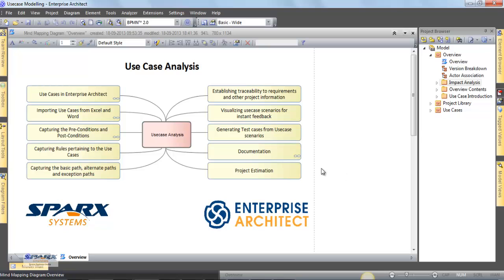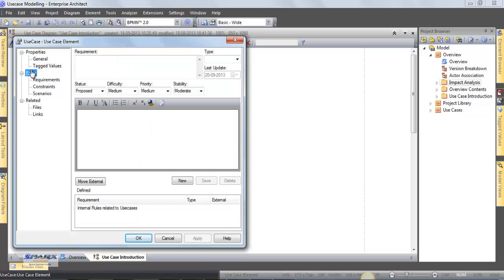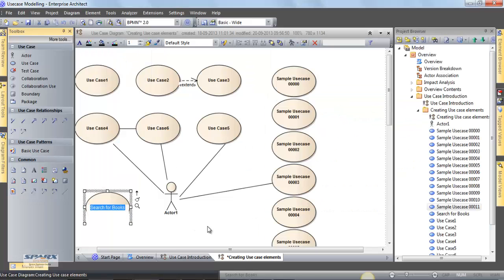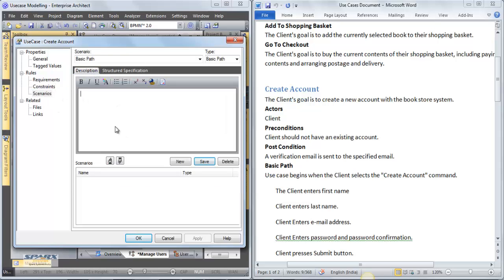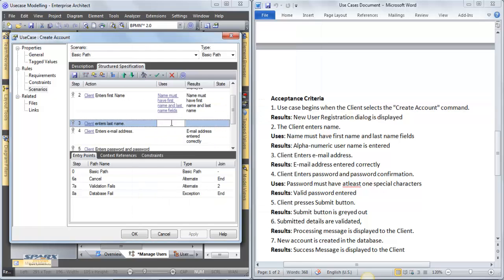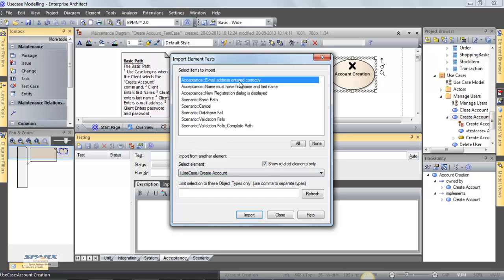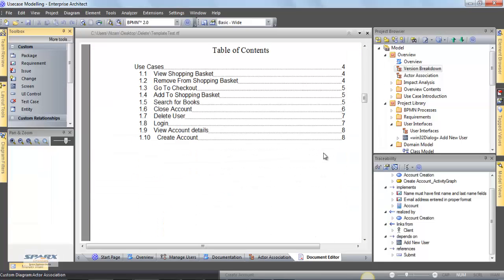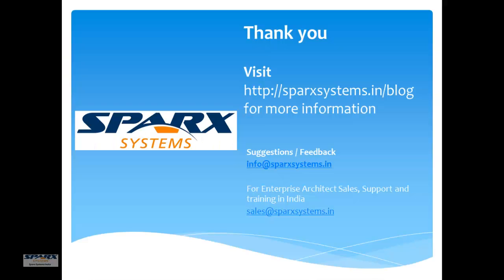Comprehensive Use case analysis using Enterprise Architect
Eliciting requirements and sharing the vision about the end-product are vital tasks in Business Analysis that facilitates developing quality applications. Use Case analysis is one of the most powerful elicitation techniques prevalently used by Business Analysts.
This video, from Sparx Systems India, will demonstrate how to leverage the power of Use Case modeling and Structured Scenarios capabilities in Enterprise Architect to establish traceability between the formal requirements, business rules, logical data elements, user interface prototypes and test cases, using the "Structured Scenario" capability in Enterprise Architect.
 Some of the key topics to be discussed are
• Introduction to Use Cases
• Use Cases in Enterprise Architect.
• Importing Use Cases from Excel and Word.
• Capturing the Pre-Conditions and Post-Conditions related to the Use Case.
• Capturing Rules pertaining to the Use Cases.
• Using Structured Scenarios to capture the basic path, alternate paths and exception paths.
• Linking scenarios to the formal requirements, User Interface prototypes, logical elements, business glossary and much more.
• Automatic diagram generation from structured scenarios for instant feedback.
• Deriving test-cases from Use Case scenarios to maximise test coverage and better application design.
• Building the Impact Analysis diagram.
• Project estimation using Use Case Points method